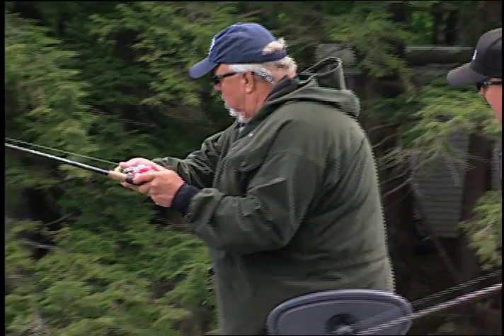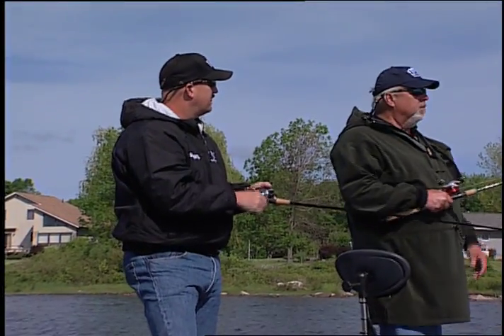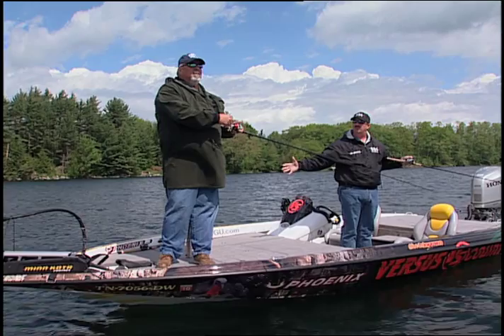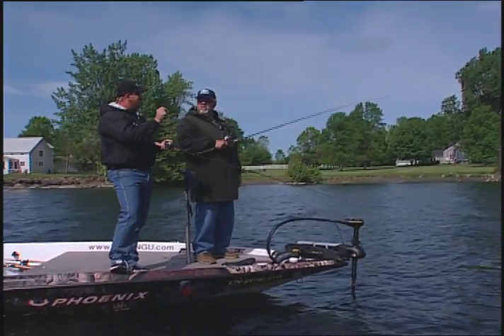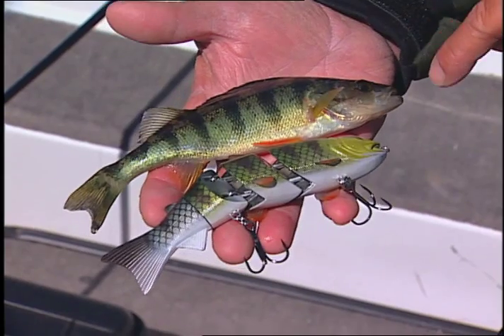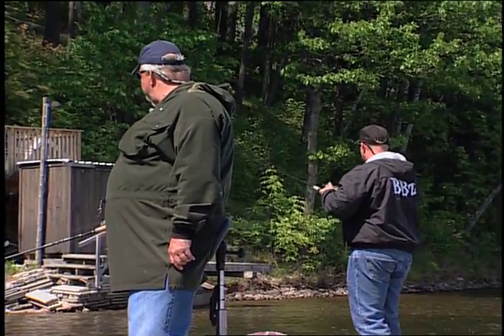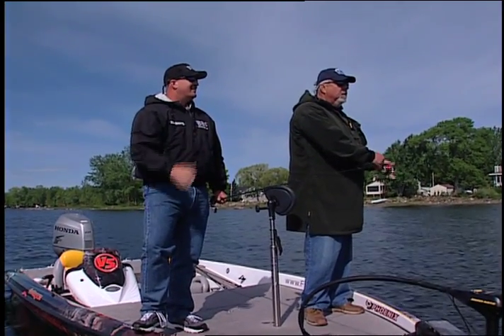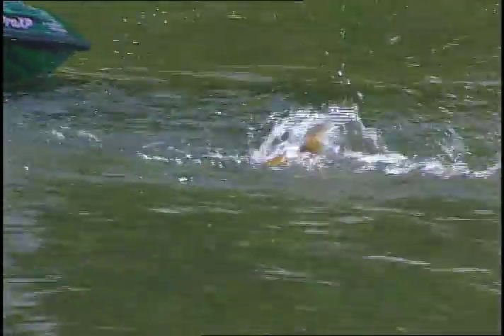6" BBZ-1 catches small mouth bass on Fishing University (Bill Siemantel)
- Here is another show I did awhile back for Spro and Fishing University on the 6" BBZ-1. There is a lot of great information on this show and it can be used all over the country. I did some of the same techniques over at Lake Lainer a few years later for big spotted bass.

Video By:
Bill Siemantel
The BBZ - Big Bass Zone
Angler, Championship Bass Fisher, Lure Designer